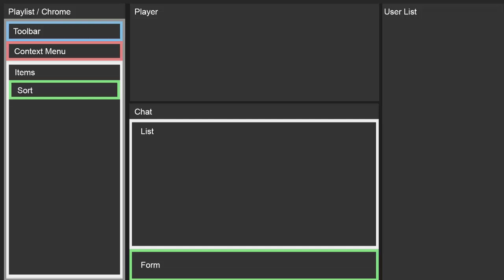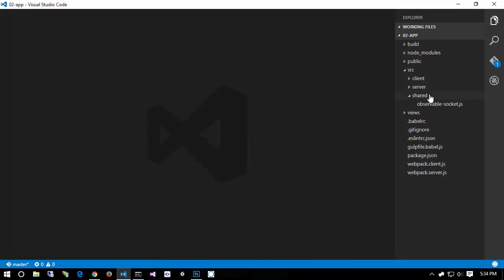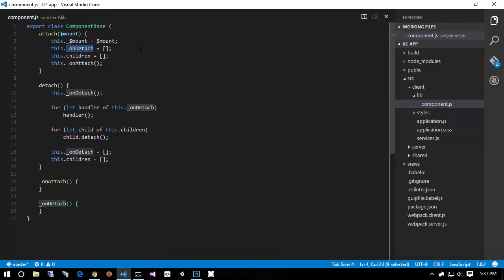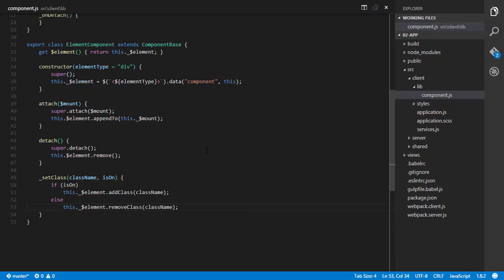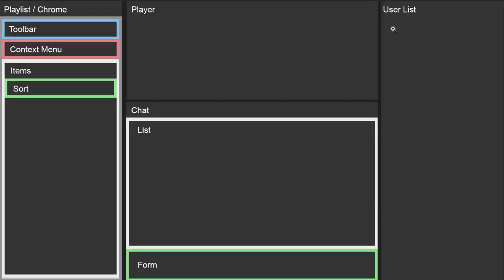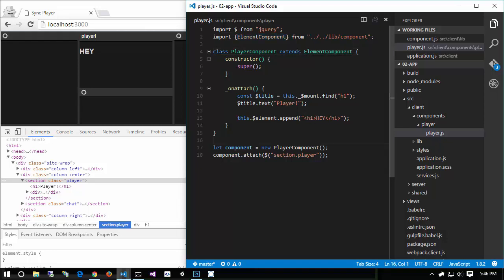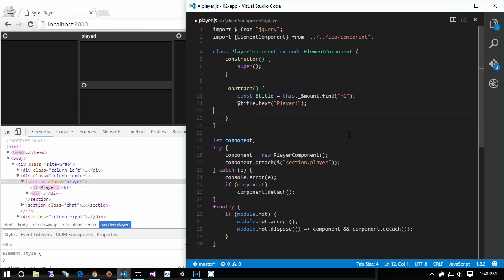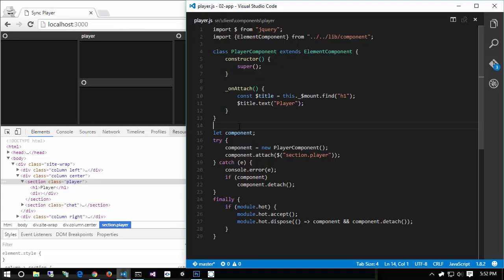🔴 Component Framework • Application Architecture • JavaScript Programming • JS Tutorial • (Pt. 24)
00:00 - A Component Architecture for a Playlist
01:42 - Building a Component System
03:43 - Manipulating the DOM with Component Base
05:54 - Creating a Subclass of Component Base
07:56 - Creating a Component Framework
10:16 - Writing Components with Player.js
12:21 - Hot Module Reloading with Webpack
14:19 - Hot Reloading JavaScript
16:29 - Writing Self-Contained Components
18:32 - Hot Module Reloading with Webpack

Learn JavaScript Programming - Application Architecture: Component Framework.

This video shows the creation of a very simple front-end component framework that we will be using to standardize how our front-end components fit together.

This course focuses on how everything can work together and the development of a complete project working seamlessly with socket.io, nodejs, Reactive Extensions, WebPack and more. This course is all about creating a fully functioning production-ready, real-time web application. You will learn how to bring many different libraries and techniques from the JavaScript ecosystem together into a cohesive product that is ready for deployment. The focus is on our build pipeline - both development and production - but also on creating an architecture that takes advantage of the reactive programming paradigm.

This 60-part course provides a full introduction to all the basic fundamentals and core concepts of JavaScript programming for beginners. Enter the world of object-oriented programming as a beginner, or expand your programming knowledge with a JavaScript programming course taught by top-rated instructors. Learn how to code - learn JavaScript programming the easy way.

Apart from teaching you the fundamental programming concepts using JavaScript programming, this course also covers the tools, how to write code, debug features, explore customizations, and start writing programs right away. So if you want to take your JavaScript skills to the next level, and if you want to be up to date on the latest development techniques, then this course is a must. It's one of the best courses to learn JavaScript programming with so many tips, examples, and exercises.